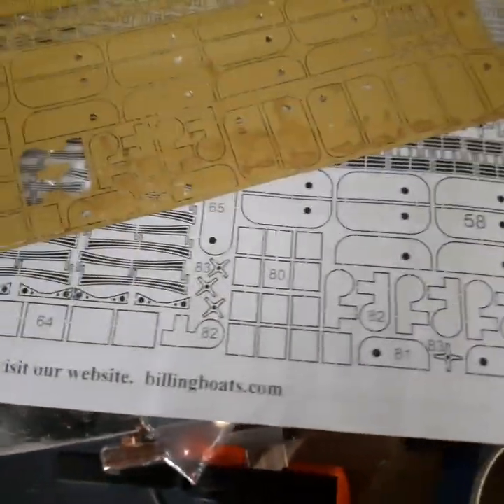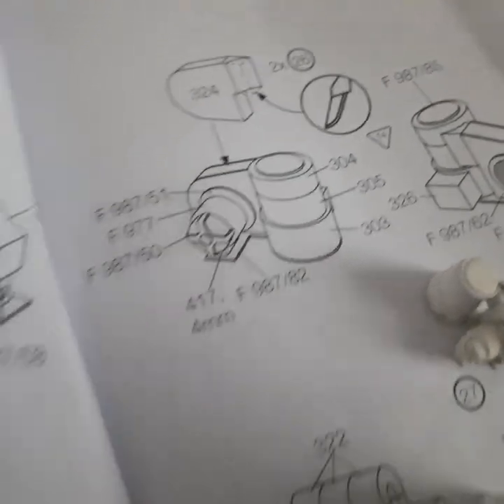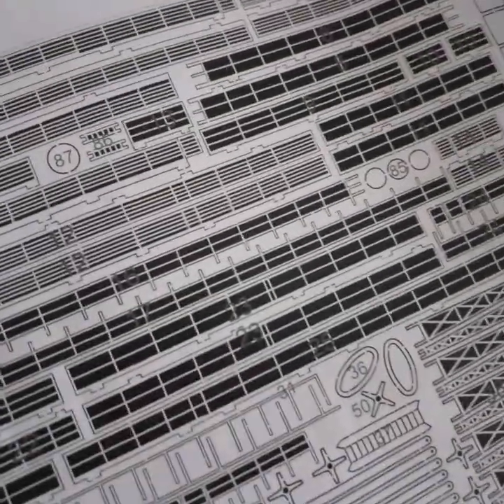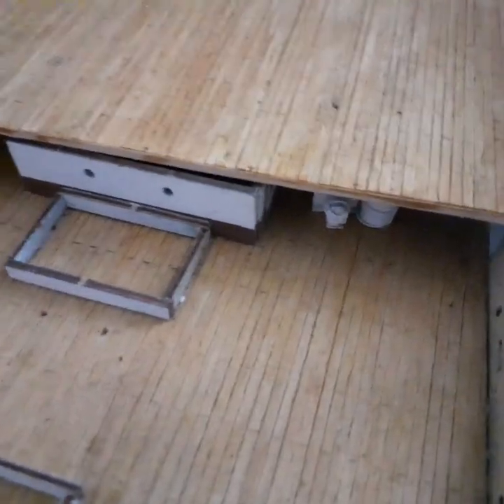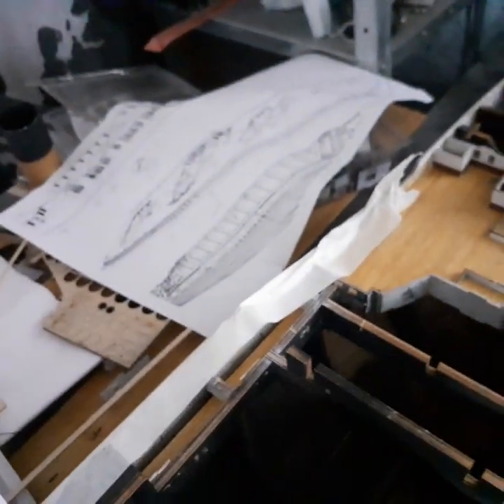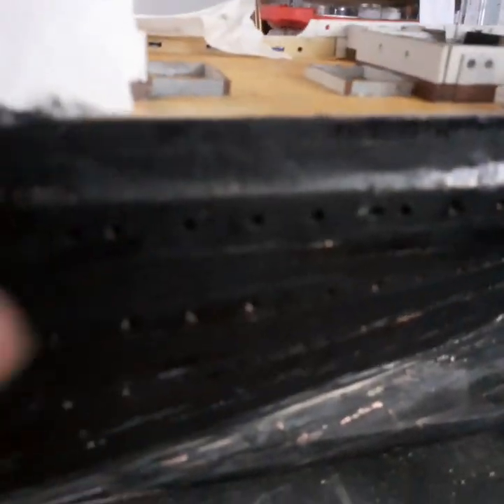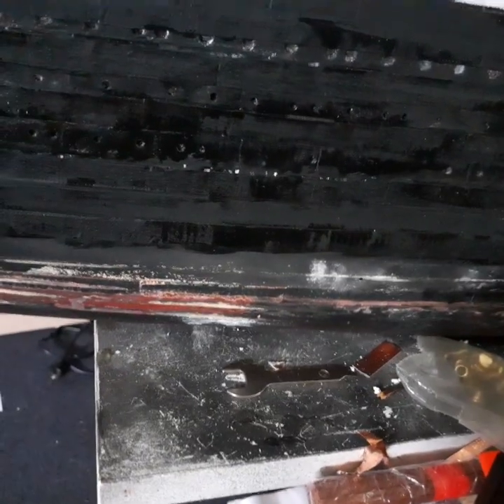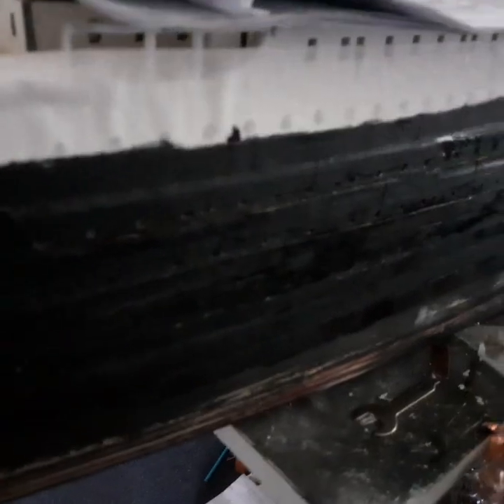machines making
in my attempt to get the stern deck into place have had a go at making the machinery that goes under that deck .after trying to find many pieces and what does it mean questions think have got the idea how it goes 🤔